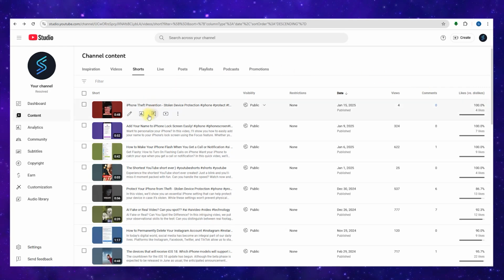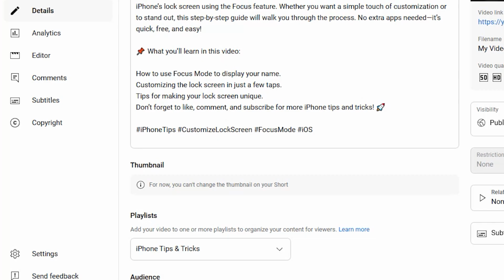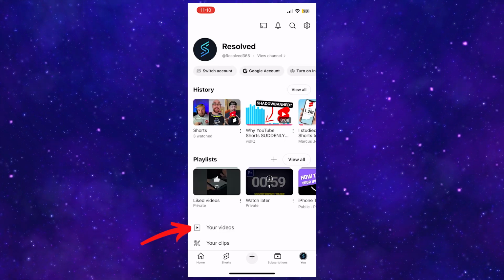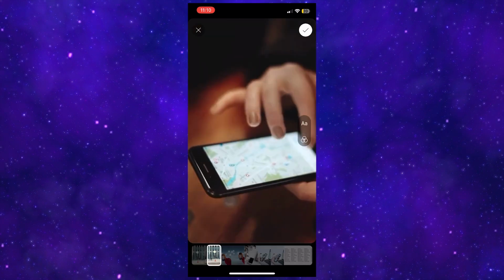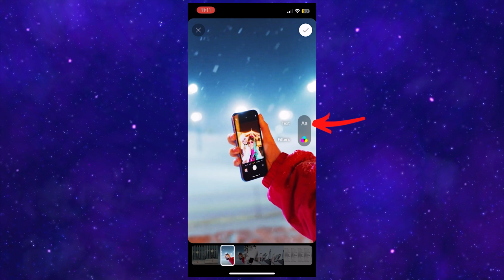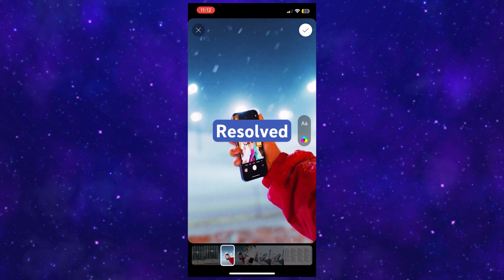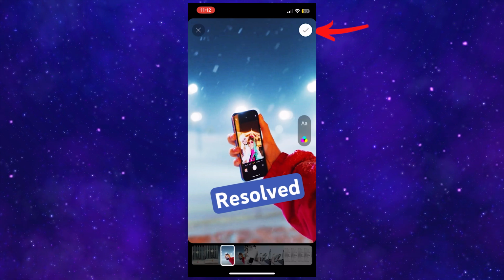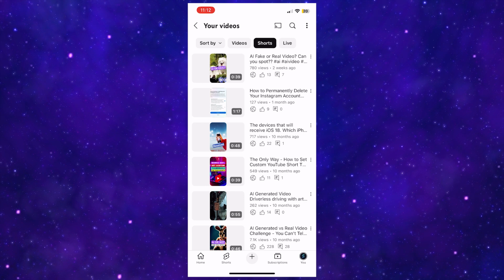New Feature: How To Change Short Thumbnails Even After Upload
YouTube has finally rolled out a highly requested feature—you can now change the thumbnail of your uploaded Shorts! In this video, I’ll walk you through the entire process step by step, showing you exactly how to update your Short’s thumbnail using the YouTube mobile app.

📌 What’s Covered in This Video:
1️⃣ The new thumbnail editing feature for Shorts
2️⃣ How to find and edit your Short’s thumbnail
3️⃣ Tips for selecting the best snapshot for your thumbnail
4️⃣ A quick look at text and filter options for thumbnails

🚀 Why This Feature is a Game-Changer:
Previously, creators couldn’t update thumbnails for Shorts after uploading them. Now, with this update, you can choose from snapshots within your video to make your Shorts more eye-catching. This is a huge step forward for creators looking to optimize their content!

🔧 Step-by-Step Tutorial:
Open the YouTube app and tap your profile icon in the bottom-right corner.
Go to Your Videos and find the Short you want to edit.
Tap the three dots next to the video and select Edit.
Click the pencil icon for the thumbnail, choose from the available snapshots, and customize with text or filters.
Tap the checkmark to save your changes.
✨ What’s Next?
While this update is fantastic, I’m excited for YouTube to introduce even more customization options in the future, like uploading custom-designed thumbnails for Shorts. Let’s see what’s coming next!